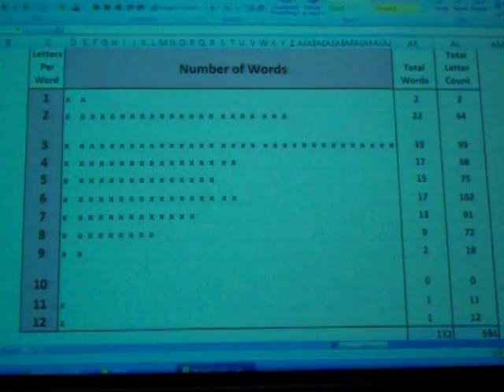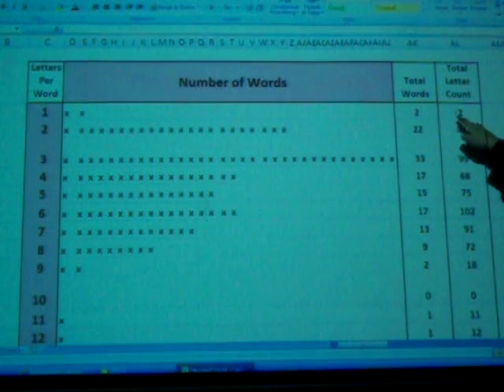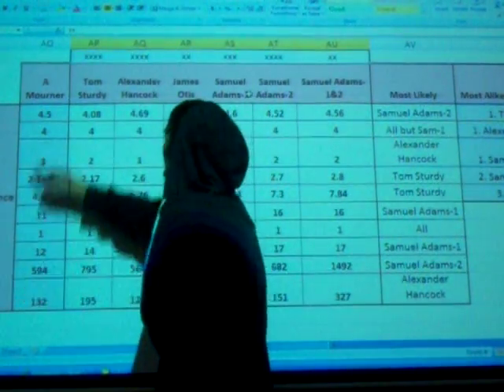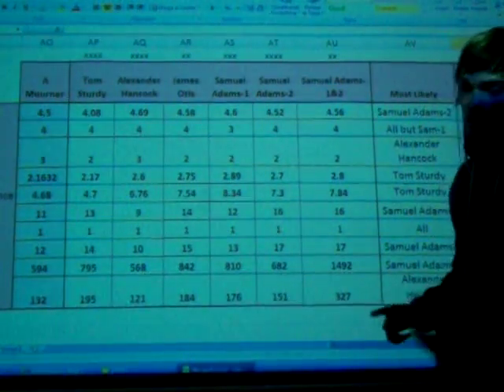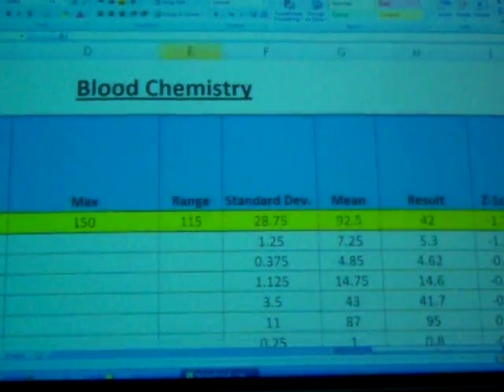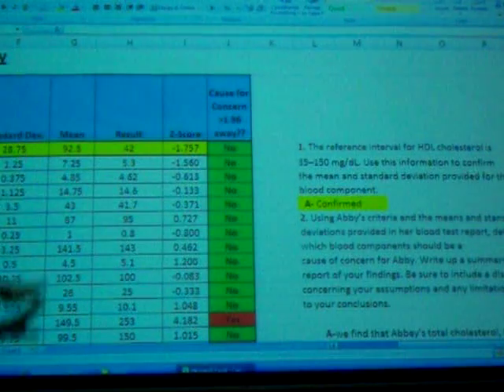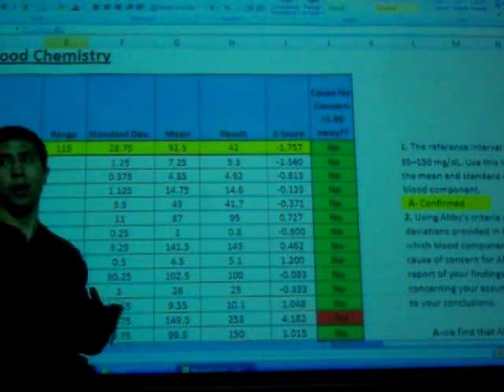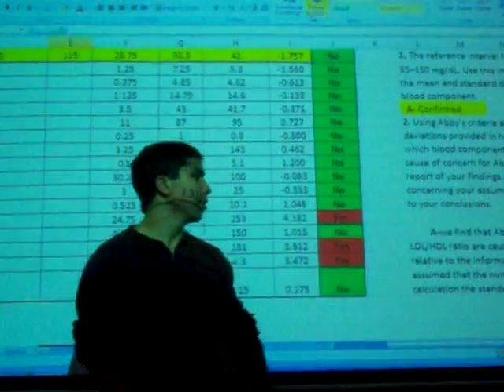Statistics (Case E4): Who was a mourner/blood chemistry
Josh Baca, Ian Bergman, Geoff Chandler